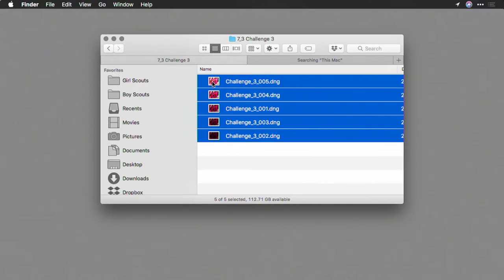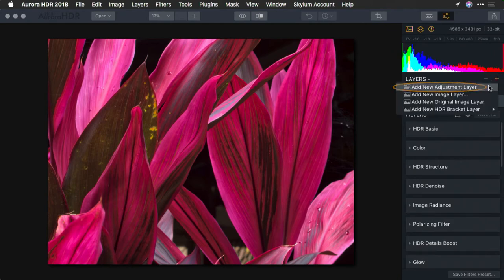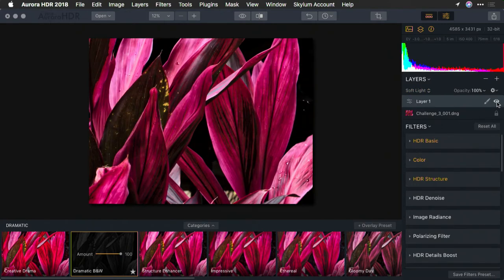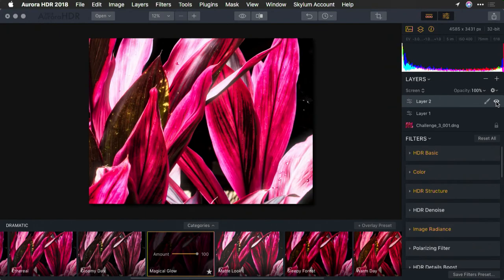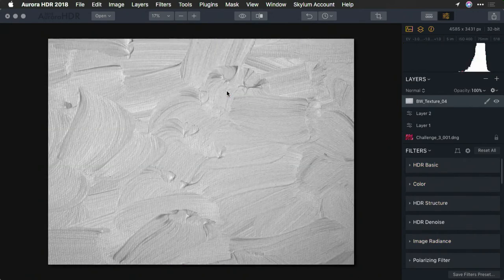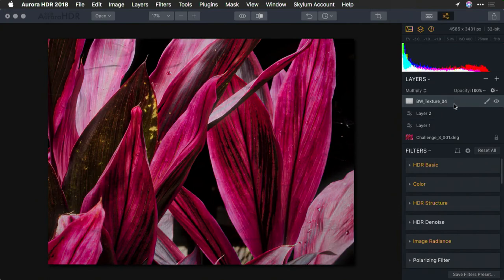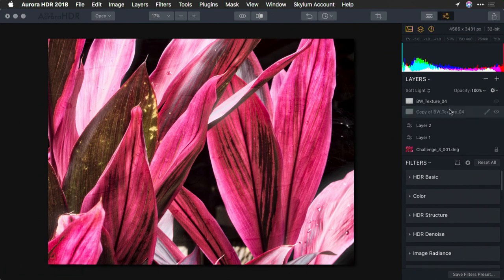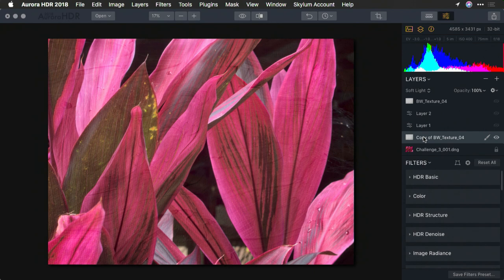Solution: Creating the look of a digital painting in Aurora HDR 2018